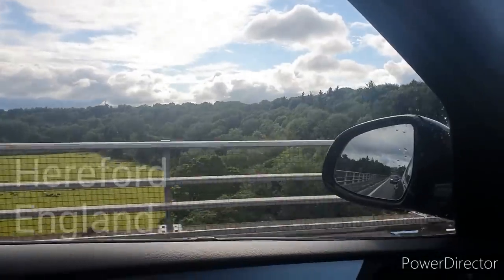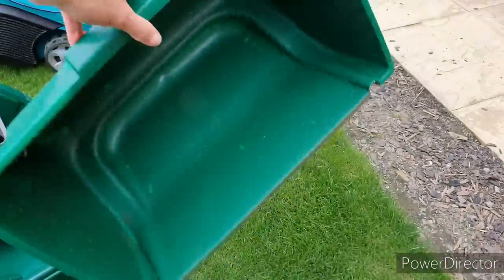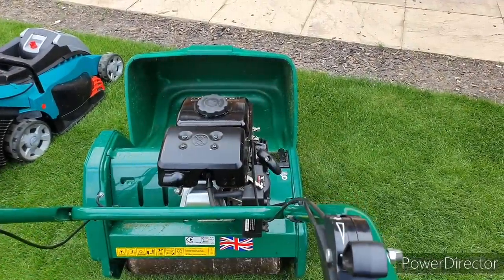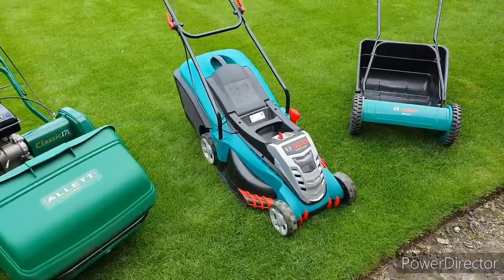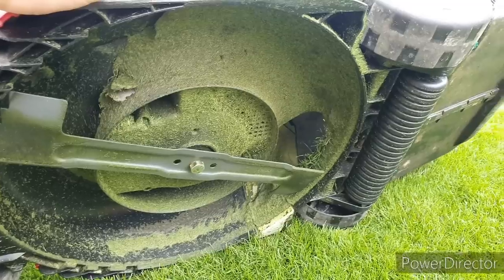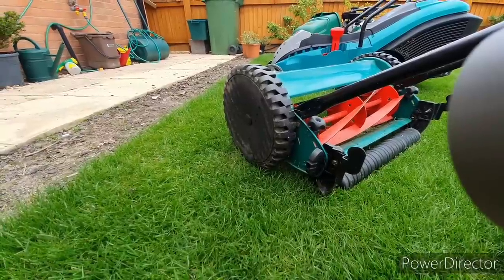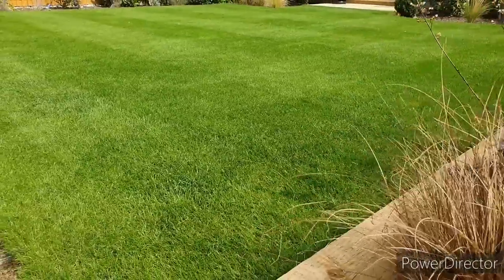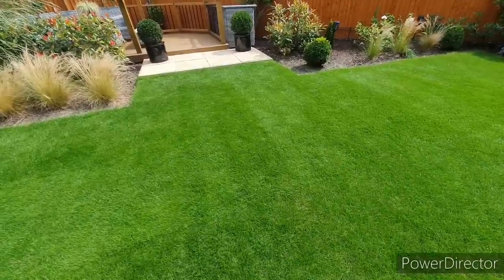The Best Petrol & Electric Lawn Mowers? Allett Classic - Bosch Rotak